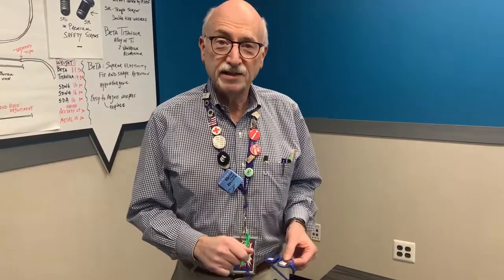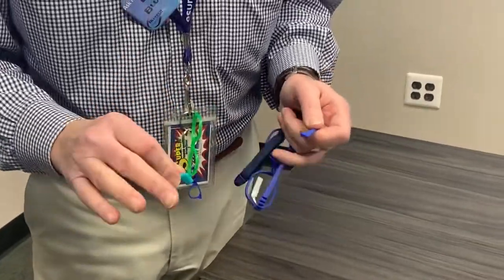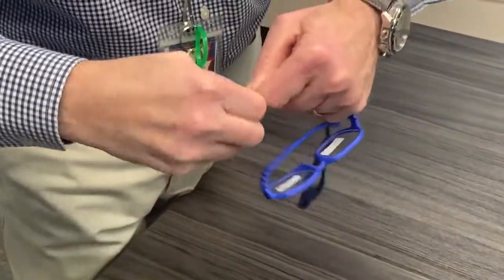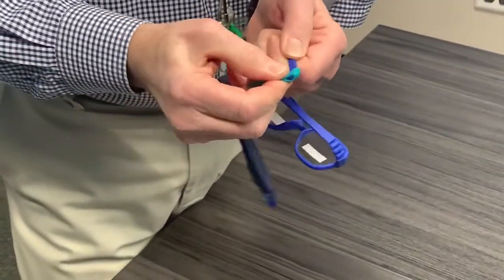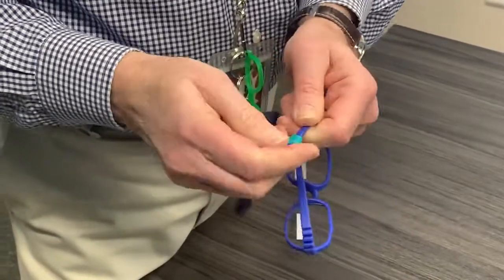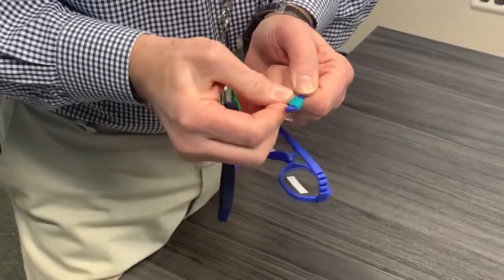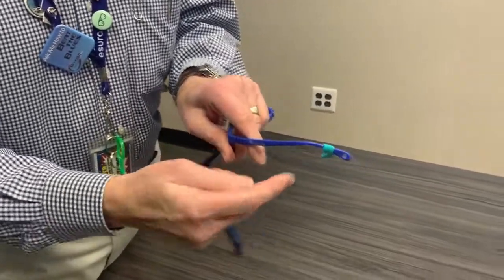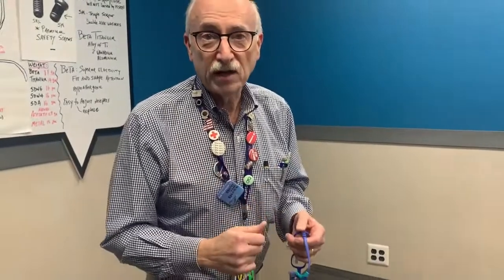Dilli Dalli Ear Lock Tutorial